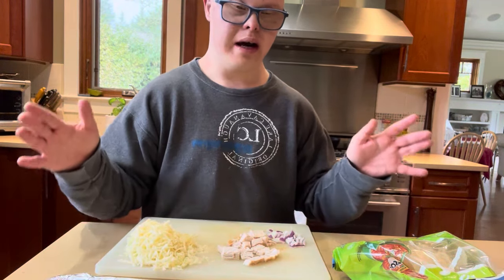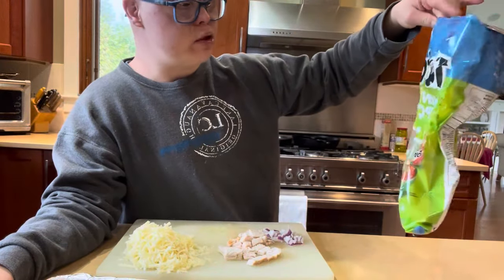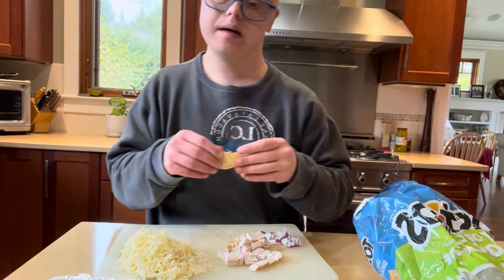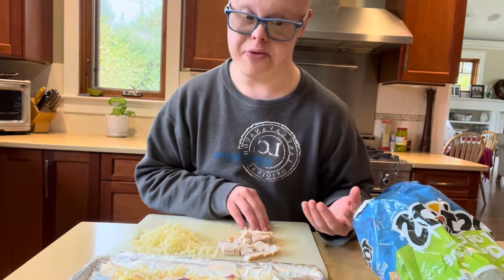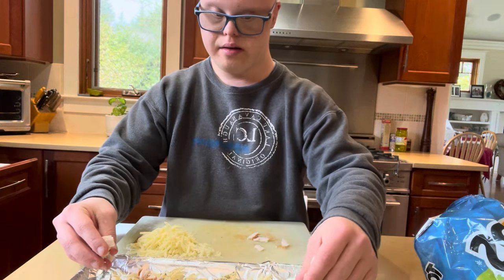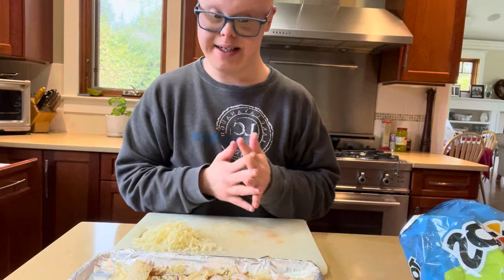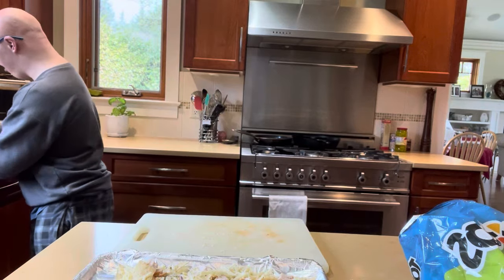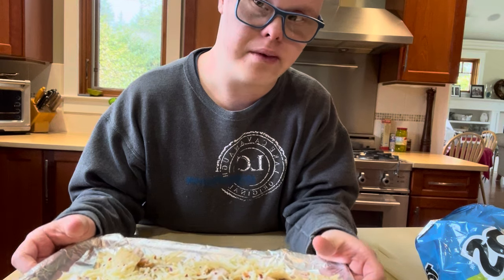How to make advanced nachos at home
Today i show you how to make advanced nachos at home i hope you try this. I hope you enjoy and like for more
I upload YouTube videos and YouTube shorts there will be reaction videos, pool, WWE cooking, how to , workouts, and series, and livestreaming
hope you enjoy if you do you know what to do